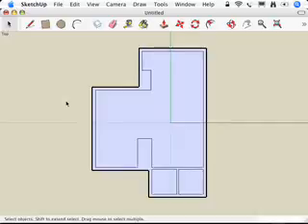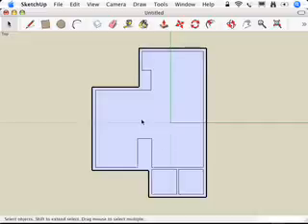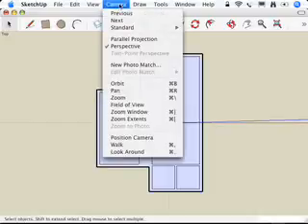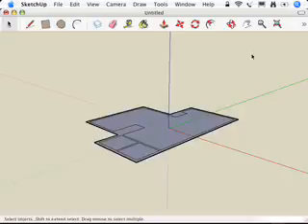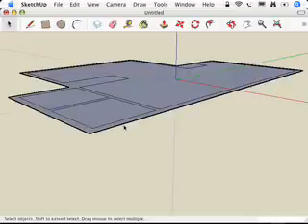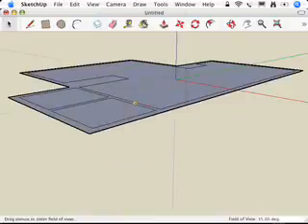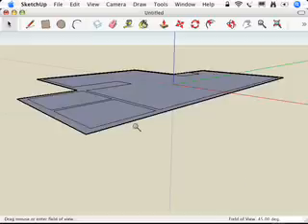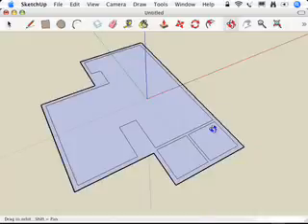Google Sketch Up Video Tutorial Complete "Getting a Good View"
Google Sketch Up Video Tutorial Getting A Good View